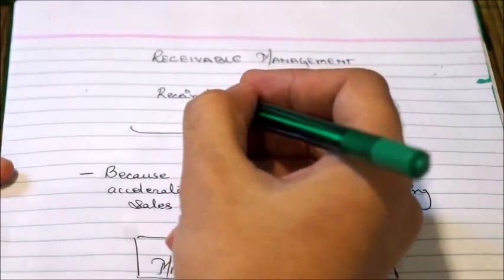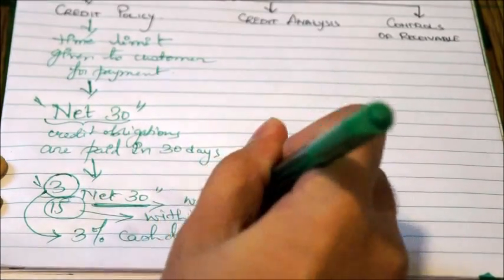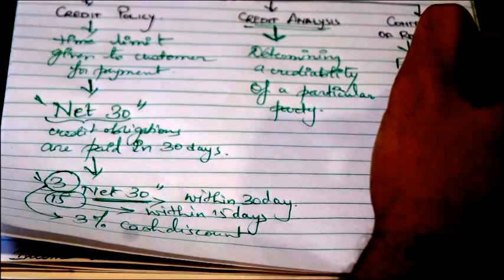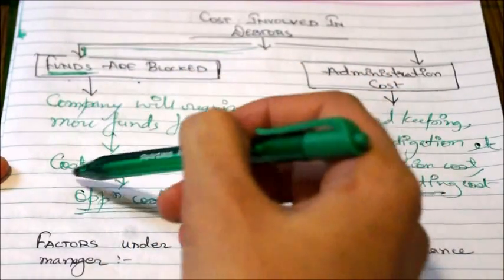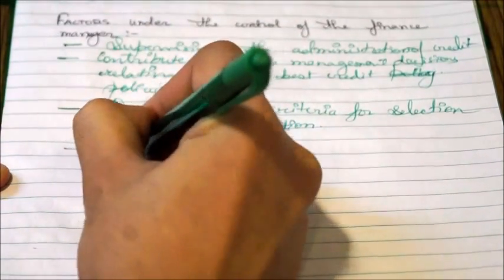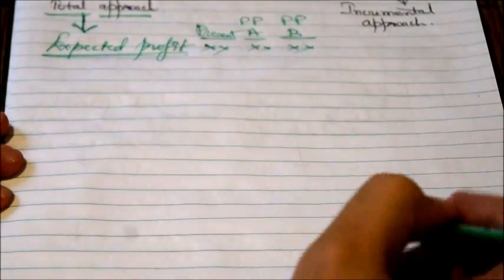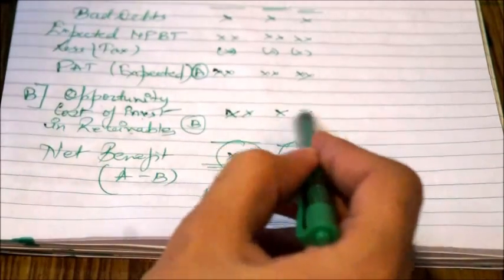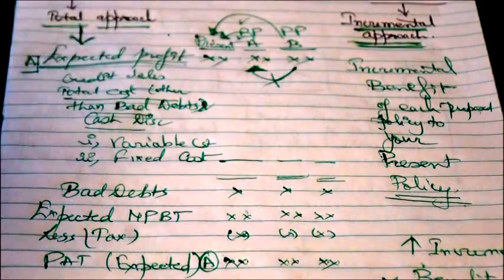Receivables Management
Here's Prof. Manoj Datwani explaining Receivables Management.